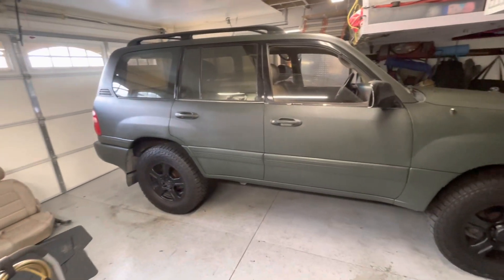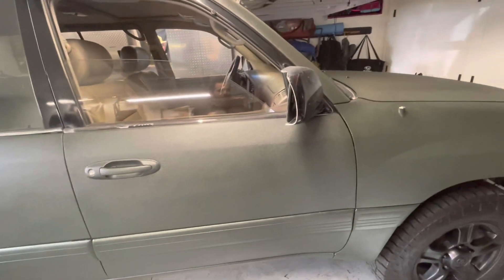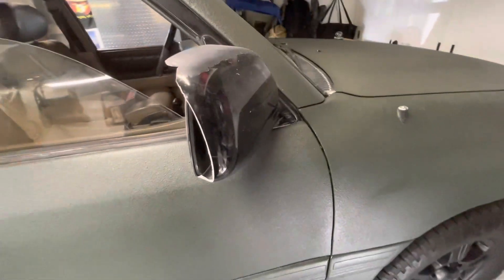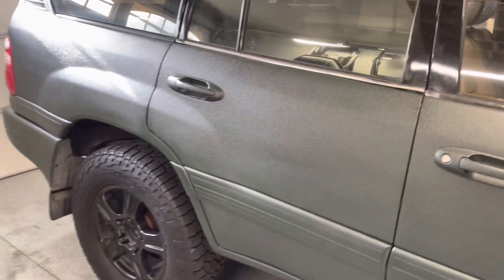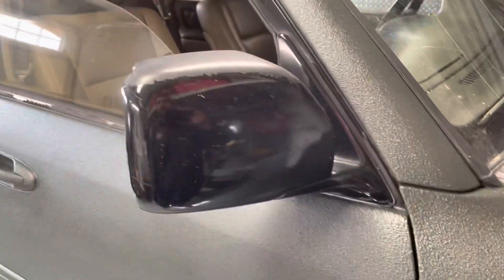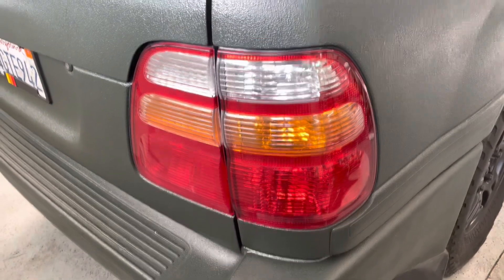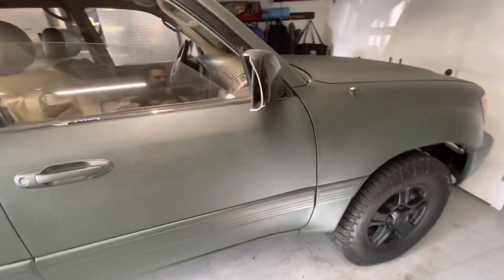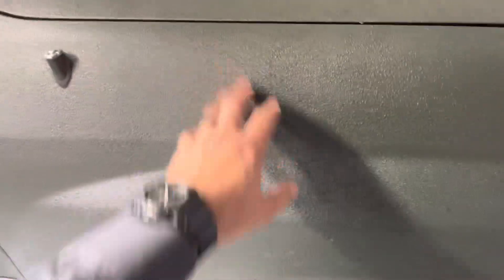1999 Toyota Landcruiser 100 Series Introduction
Started a little late but I’ll be documenting the mods and updates I do to my 1999 Toyota Land Cruiser 100 series as time passes by.
I purchased the vehicle in pretty bad shape so it’s taking parts from around the world to bring this old gem back to baseline, and I’m having a total blast doing so!
Hope to connect with any other 100 series owners as this is one of two 100 series’ I own personally. Thanks!